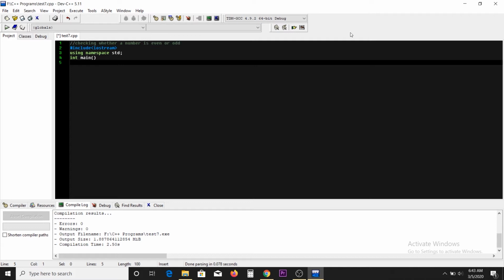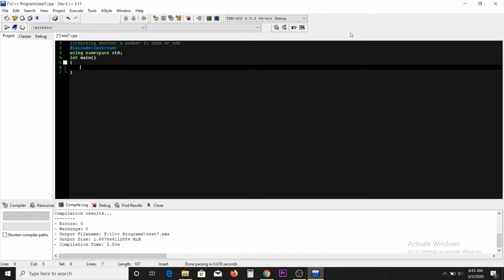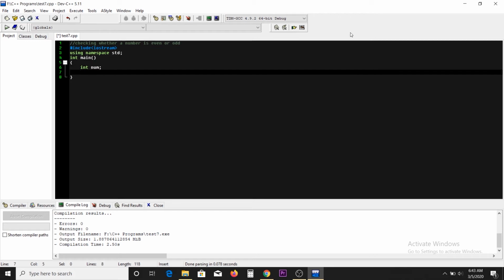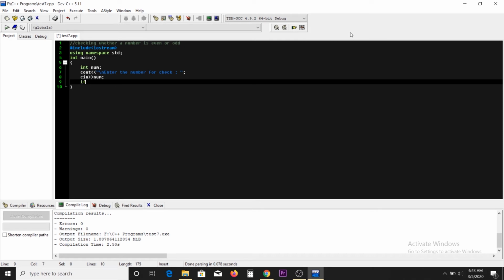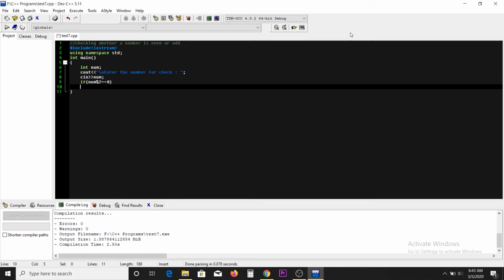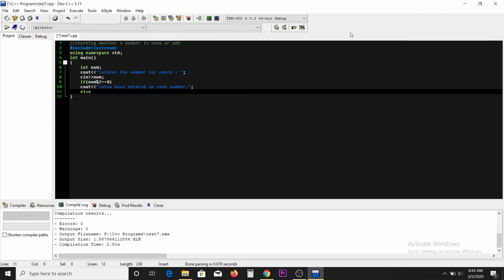8 | C++ code for checking whether a number is even or odd | Easy codes of C++ for beginners